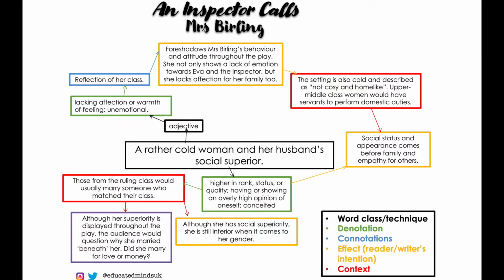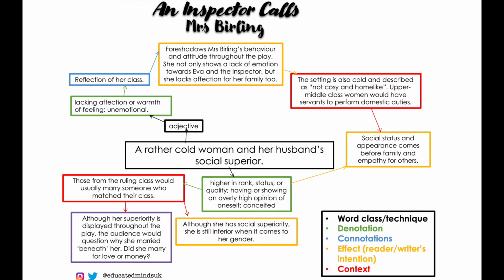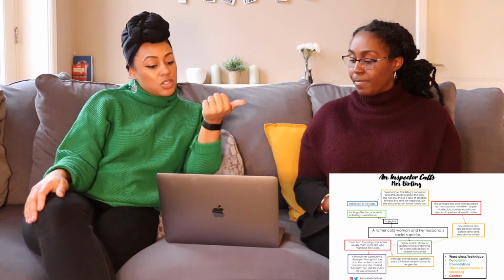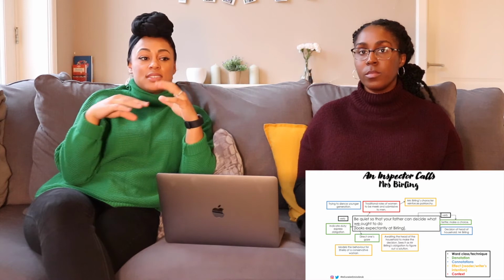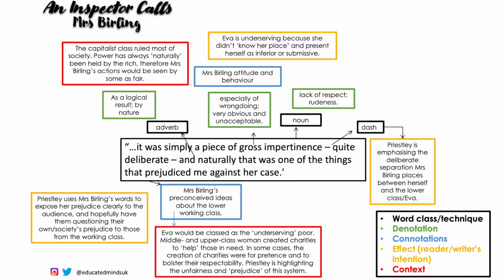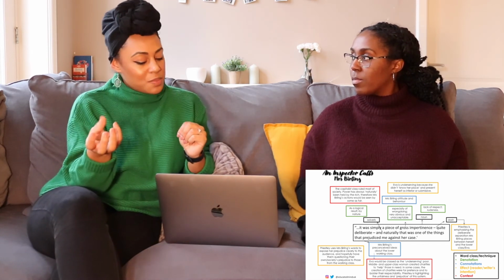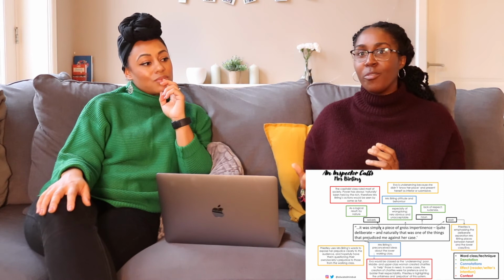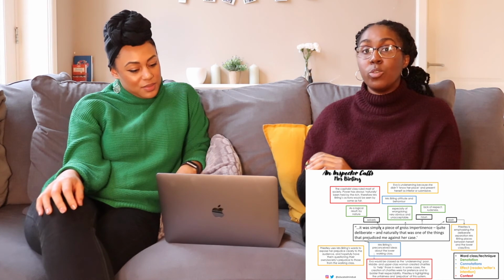An Inspector Calls: Mrs Birling Quotation Analysis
Ms Cole and Ms Shaw analyse some key quotations for Mrs Birling from An Inspector Calls.